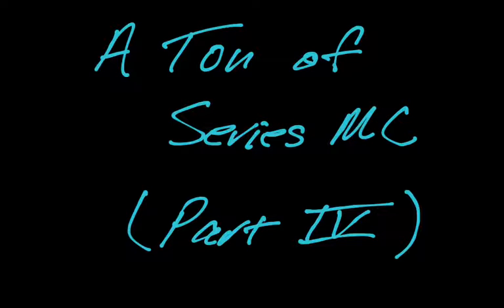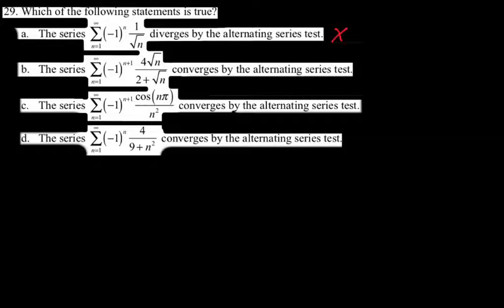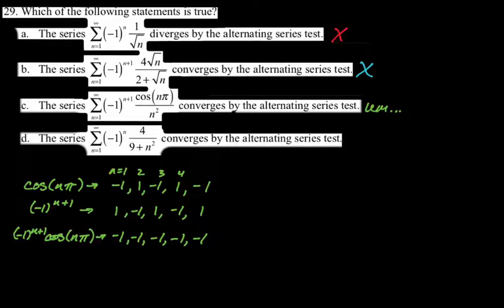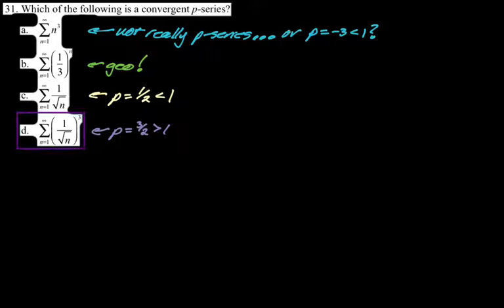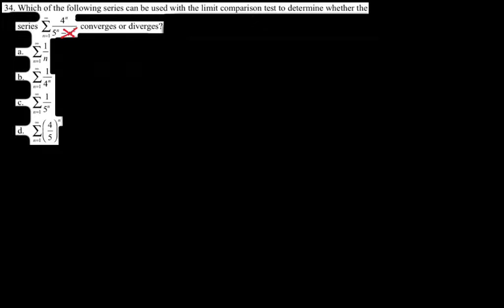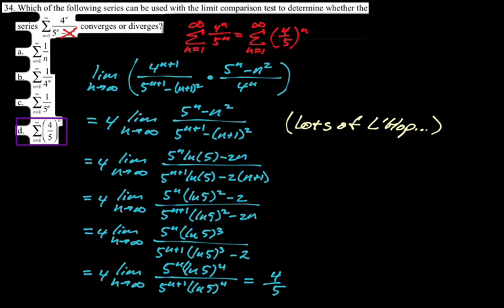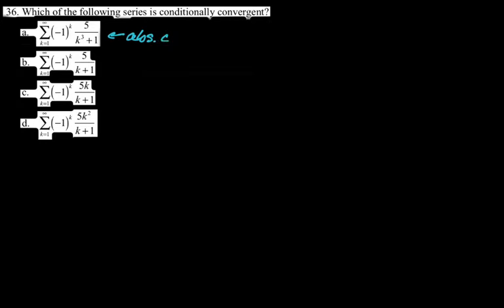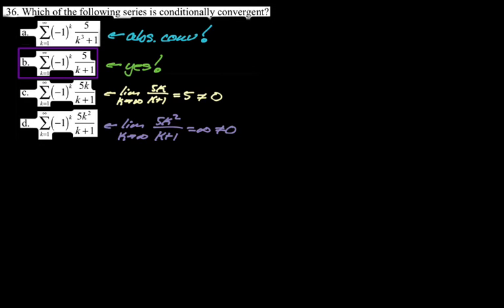Infinite Series Multiple Choice Practice for Calc BC (Part 4)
This is part 4 of 8 of a series of videos doing infinite series multiple choice problems to practice for the AP Calculus BC exam.  These would also be extremely useful to anyone in a Calc II class.  I tried to focus on questions about infinite series of constants, rather than Taylor/Maclaurin series/polynomials (though the first two problems do have Taylor or power series in them).  Okay, topics and time stamps:

00:00 Applying alternating series test & nth term test
01:26 Applying alternating series test
03:59 What’s a p-series?
04:35 Convergent p-series
05:34 The harmonic series
06:16 Comparison test
07:31 Limit comparison test
09:18 Limit comparison test
11:35 Conditional convergence